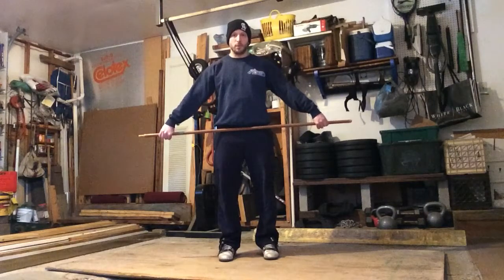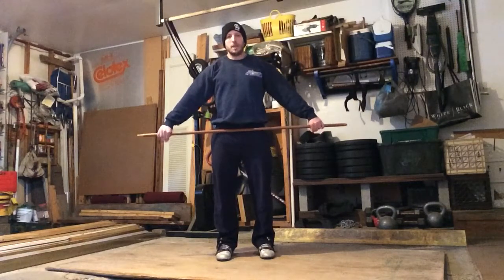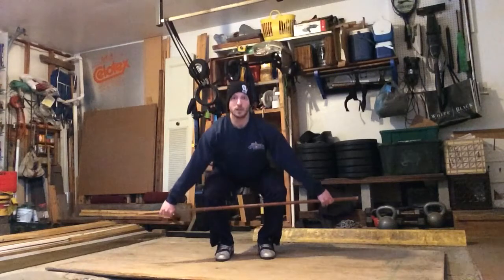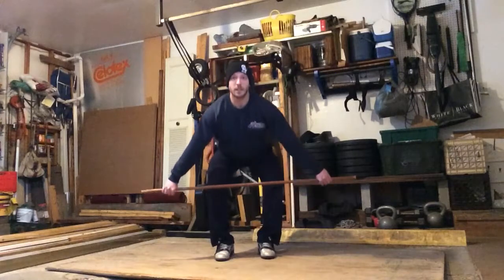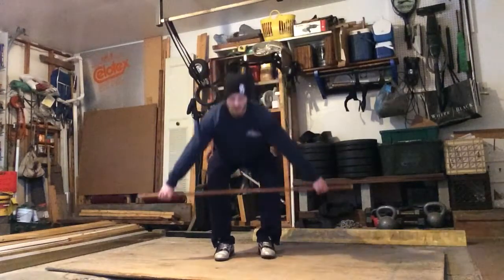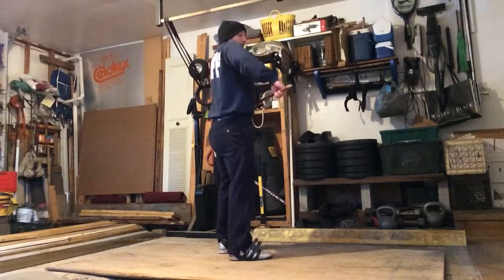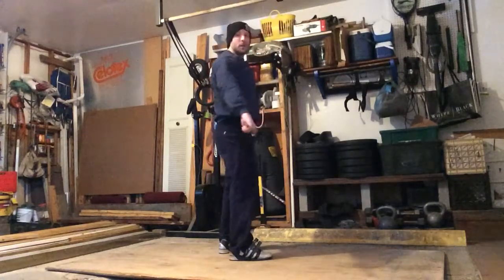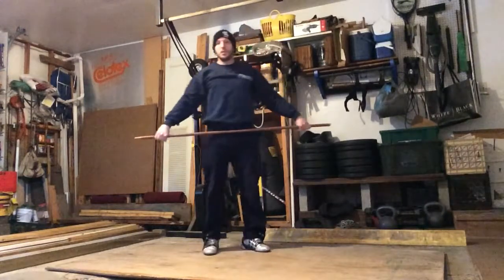Snatch Part Ten